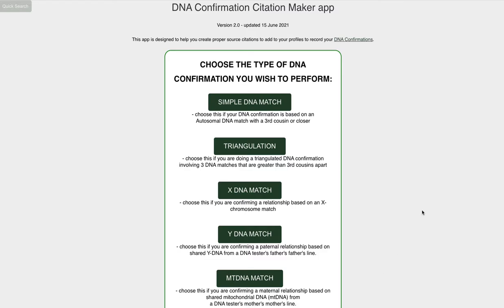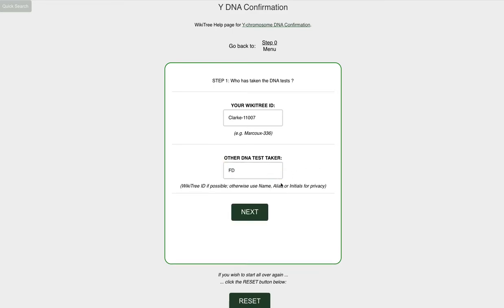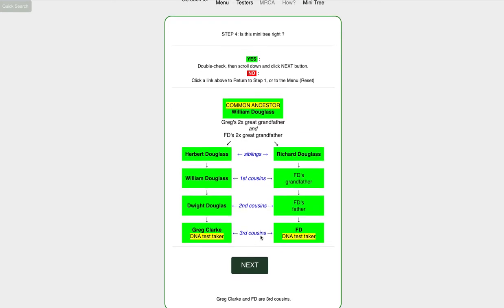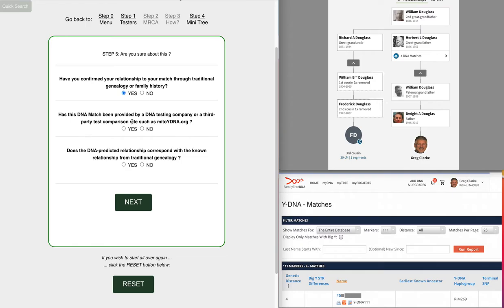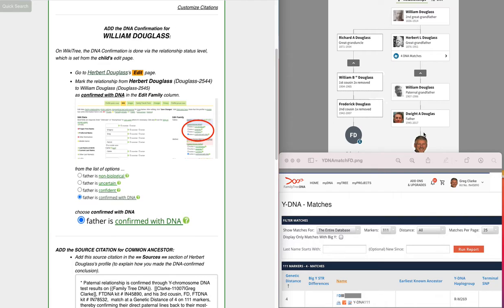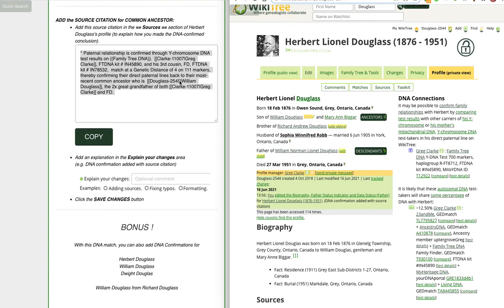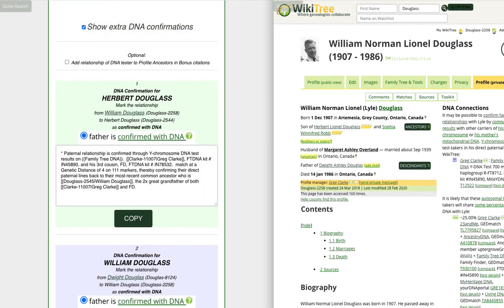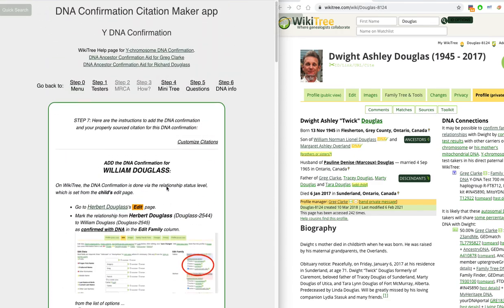Y-DNA source citation on WikiTree using DNA Confirmation Citation maker app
Demonstration of WikiTree's DNA Confirmation Citation Maker app for Y-DNA match.